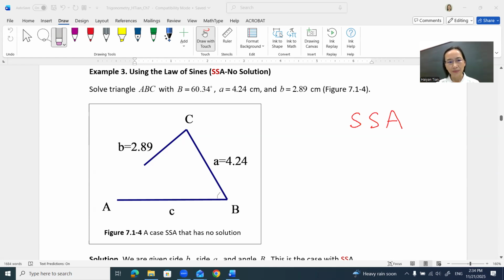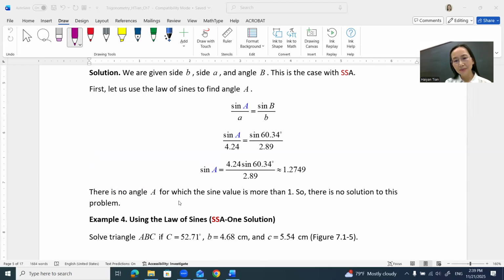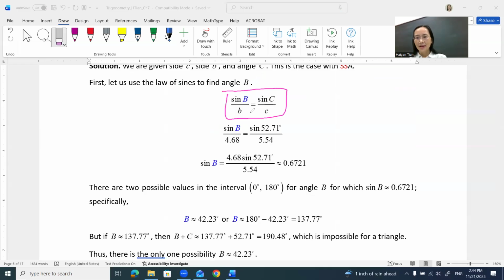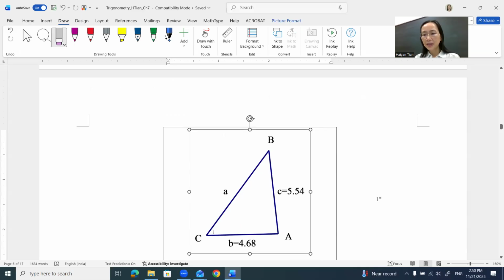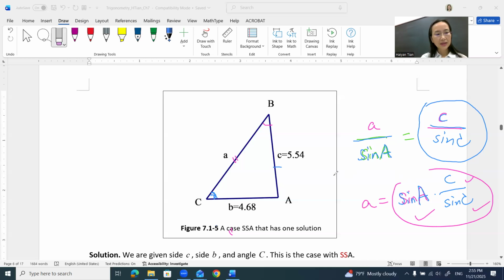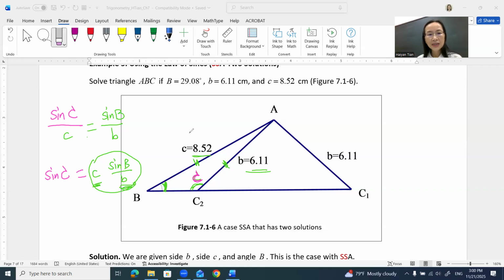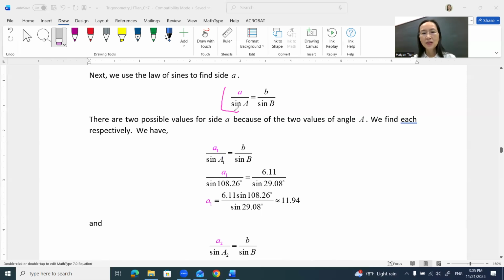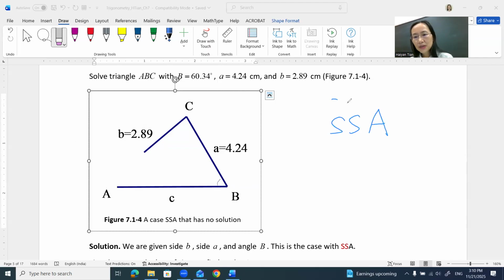Trigonometry - solving oblique triangles (an ambiguous case SSA)